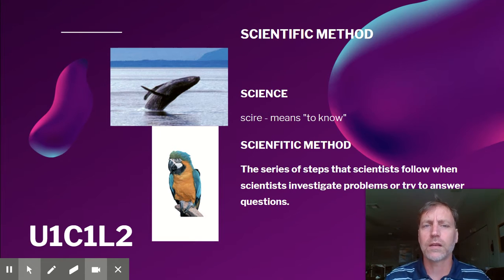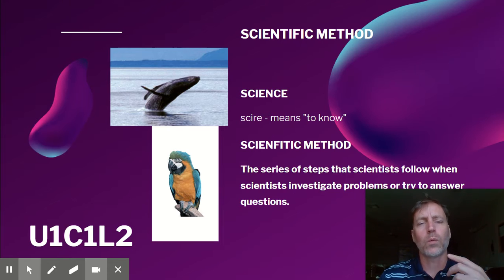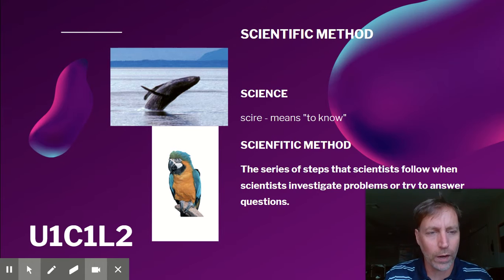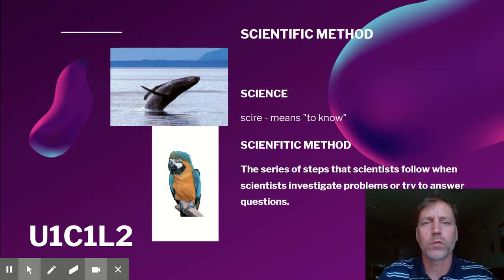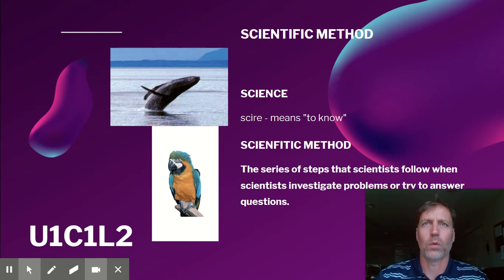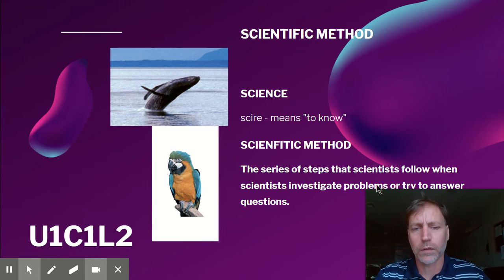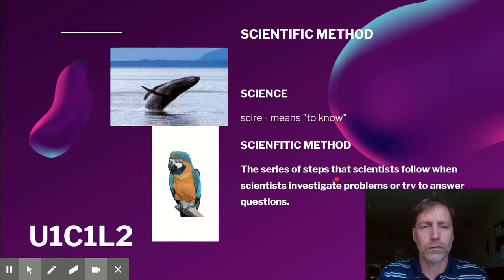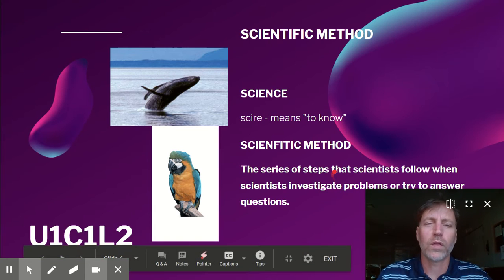Life Science U1C1L2